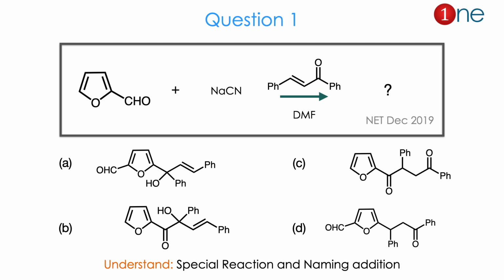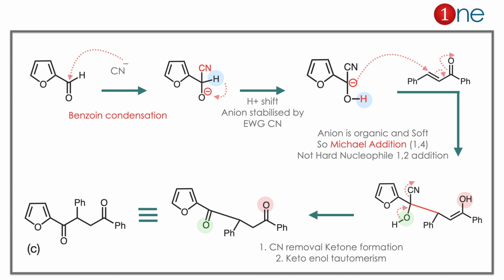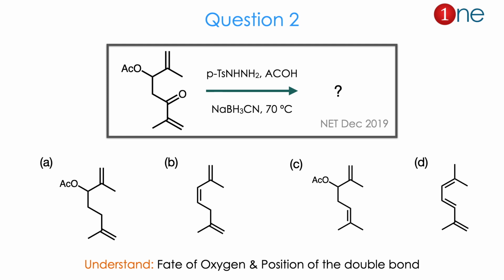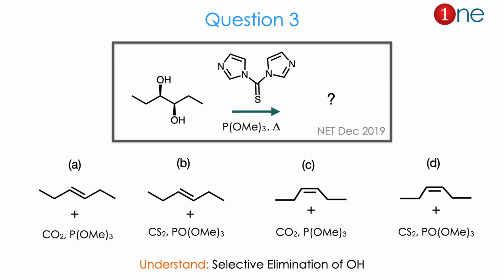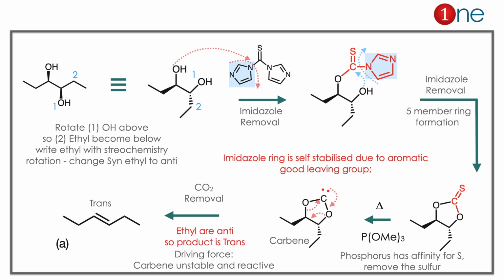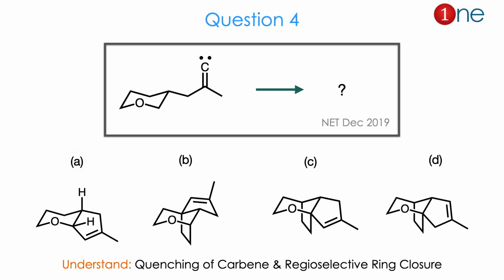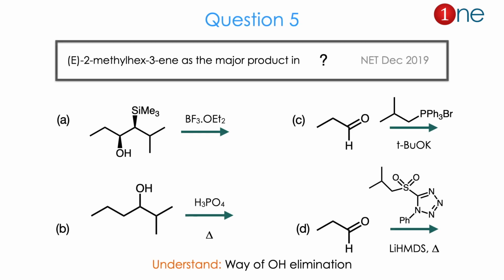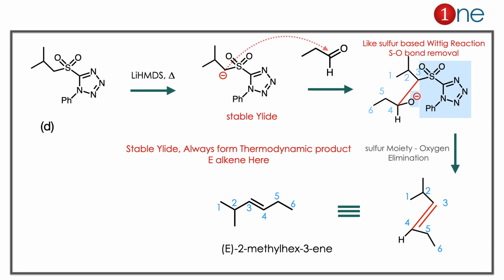100 Conversions in Organic Chemistry | Episode 120 | UGC CSIR NET GATE JAM Questions | One Chemistry